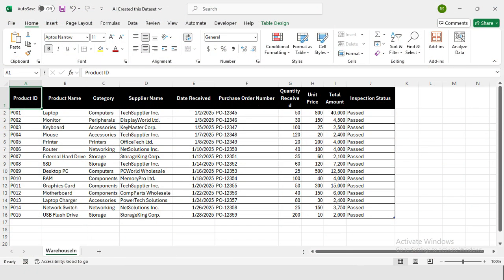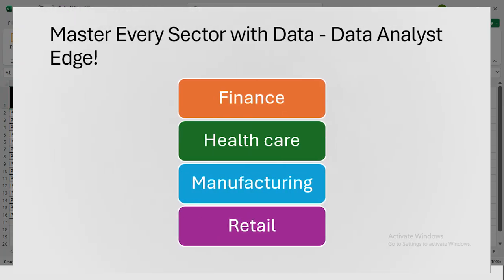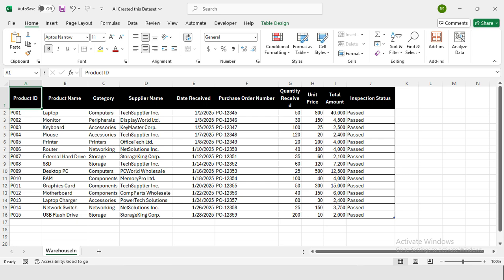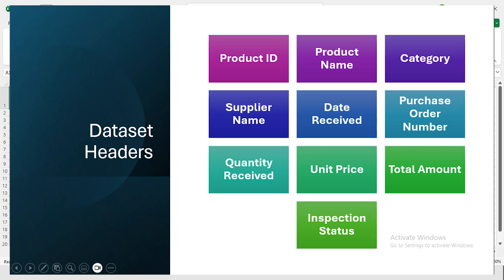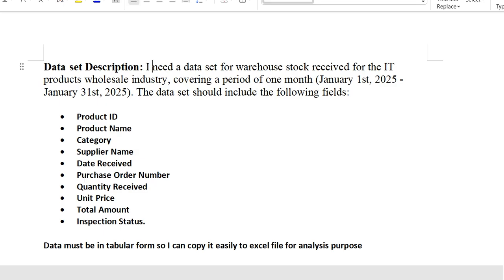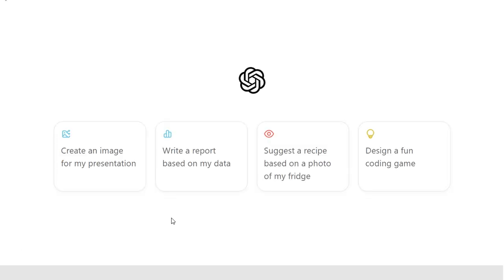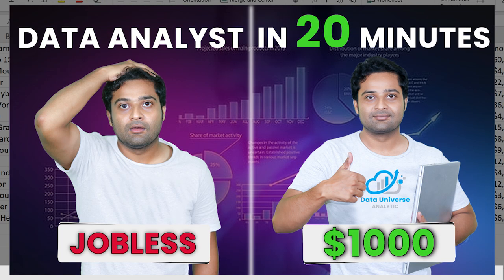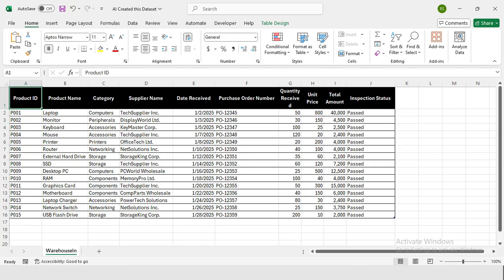Generate Excel Data with Chat GPT - Create Practice Datasets! - 2025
Unlock the power of AI in your data management tasks with our latest video, "Generate Excel Data with Chat GPT - Create Practice Datasets! - 2024." In this tutorial, we’ll guide you step-by-step on how to leverage Chat GPT to generate realistic practice datasets for your Excel projects. Whether you're a student, a data analyst, or just someone looking to improve your Excel skills, this video is perfect for you!

- How to interact with Chat GPT for data generation
- The types of datasets you can create, including sales data, customer information, and more
- Tips for customizing your datasets to fit your specific needs
- Best practices for importing generated data into Excel

🔹 **Why Use Chat GPT for Data Generation?**
Using AI to create datasets saves time and enhances your ability to practice various data manipulation techniques in Excel. Say goodbye to manually entering data and hello to efficient, automated solutions!

- Excel beginners looking to practice their skills
- Data professionals needing sample datasets for analysis
- Educators seeking materials for teaching data management

Join us on this exciting journey to enhance your Excel capabilities with the help of AI!